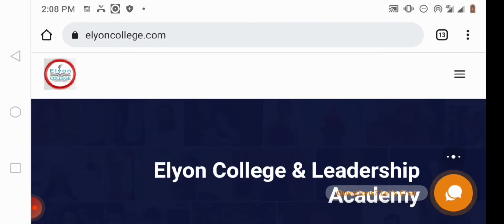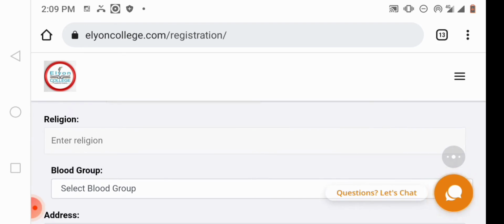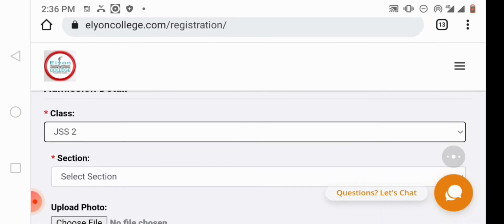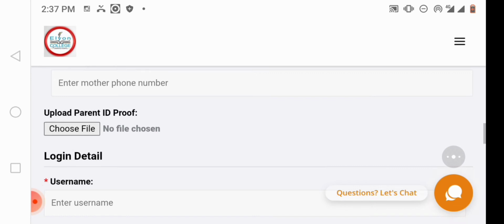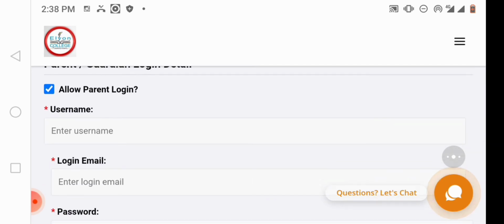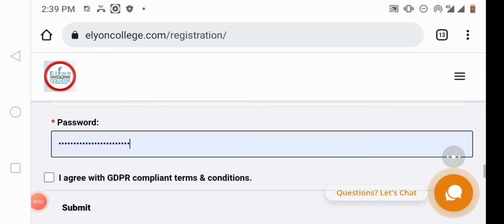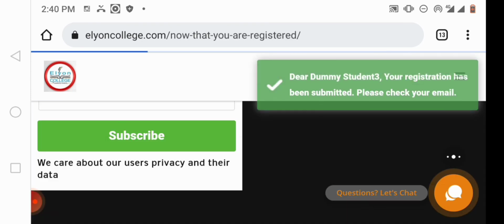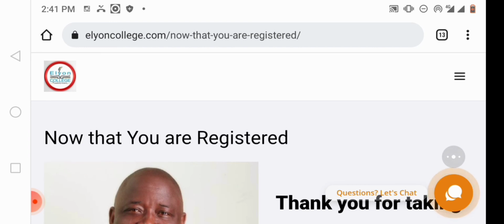How to Register Parents and Students on School Website